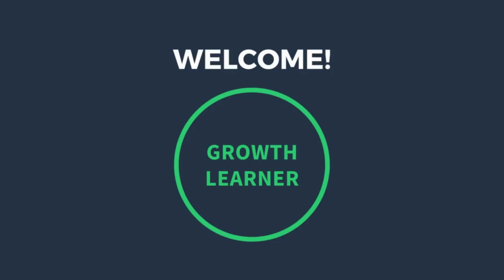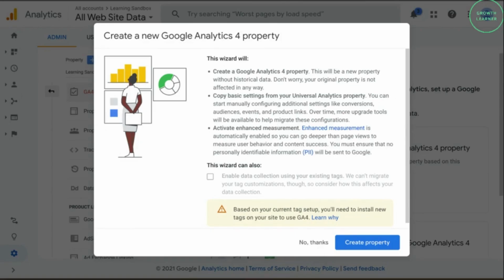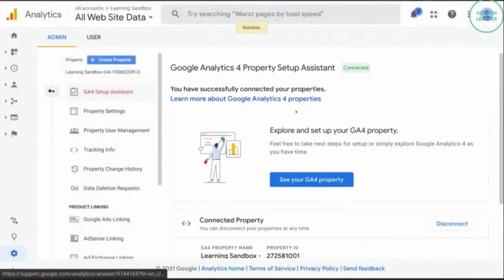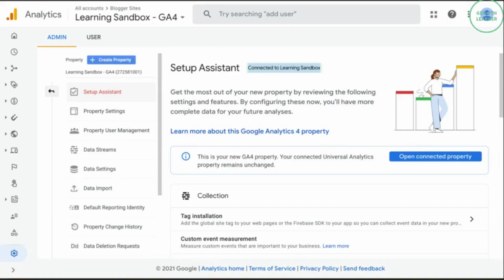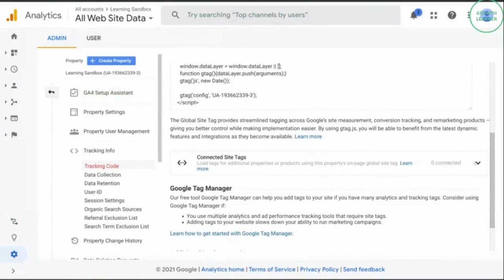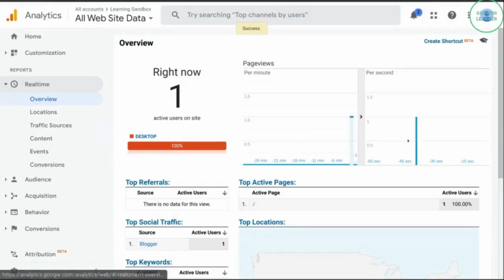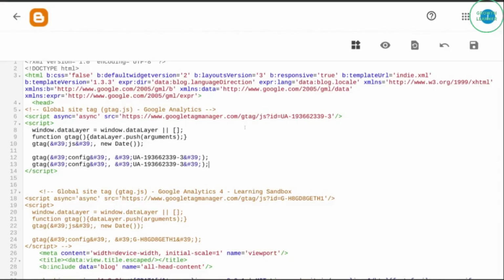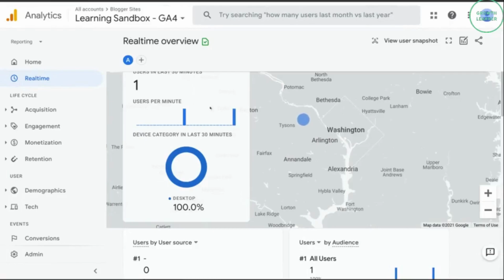Easy Quick Guide: Install Google Analytics 4 Directly in Your Website Code with Existing UA Account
If you already have a Universal Analytics tracking tag using gtag.js installed directly in the code of your website, this video covers direct installation instructions for Google Analytics 4 in your website code.

00:00 Intro
00:12 Creating a New Google Analytics 4 Property
04:05 Installing Google Analytics 4 Tag
04:40 Method 1: Connecting Site Tags
06:24 Method 2: Add a “config” Line of Code
08:45 Conclusion

In this video, we’ll cover installing Google Analytics 4 directly on your website if you already have an existing Universal Analytics property. It’s a good idea to continue running both Universal Analytics and Google Analytics 4 especially if you haven’t used Google Analytics 4 previously. Google Analytics 4 uses a different measurement model based on events so running both tracking tags in parallel will give you time to familiarize yourself with the changes.

We’ll go through two scenarios to install Google Analytics 4 tracking and run it in parallel with your Google Analytics UA tracking. The first method is to connect site tags and the second by adding a line of code to your existing Google Analytics UA site tag.

We’ll also go through testing and validating your tags for both Google Analytics 4 and Google Analytics UA. That way you can be sure you’re tracking is working.

Have you installed Google Analytics directly on your website or are you using a tag manager?